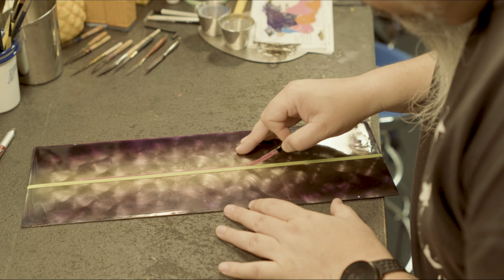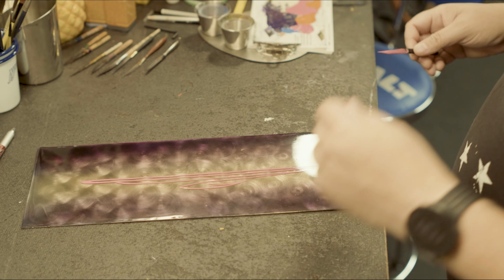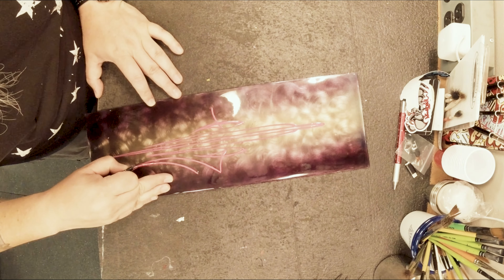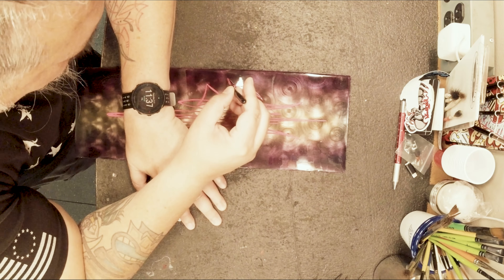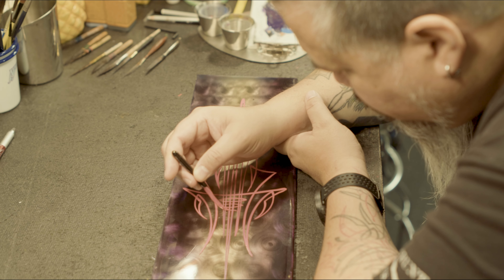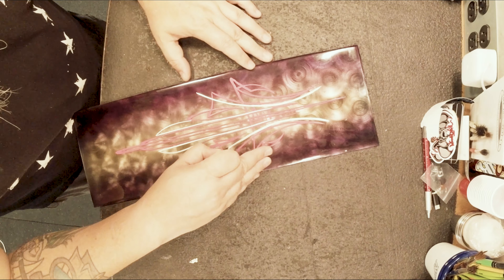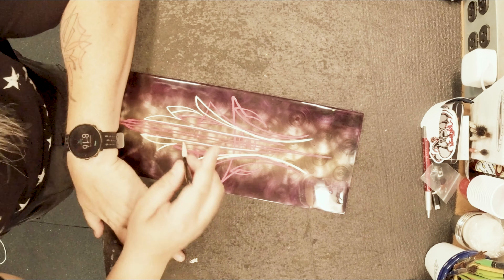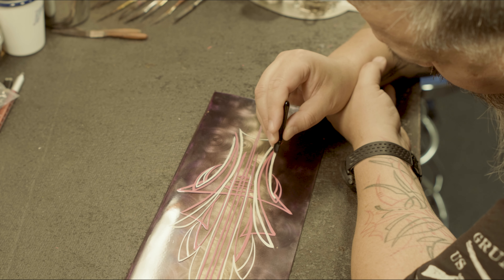Free styling your design is easier than you think.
This one is about how I maintain symmetry without guidelines or drawing out a design. You can do it too, it's not that hard.